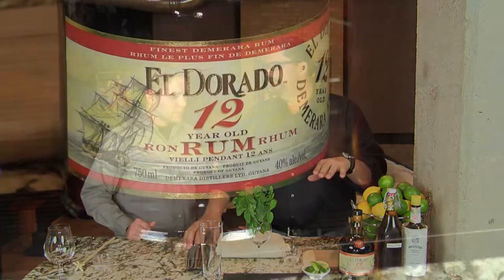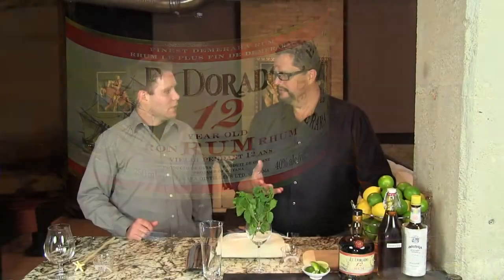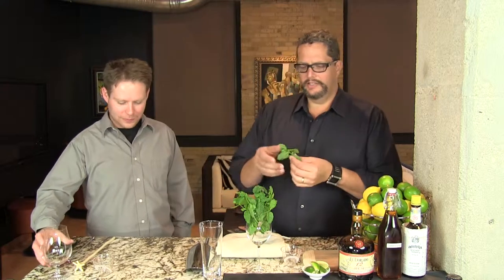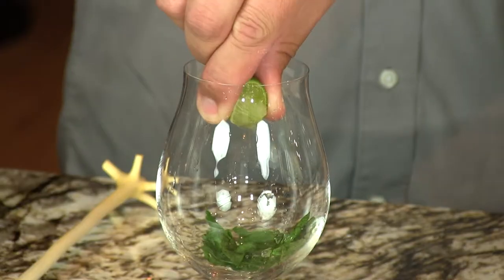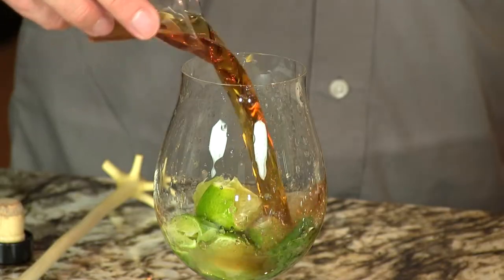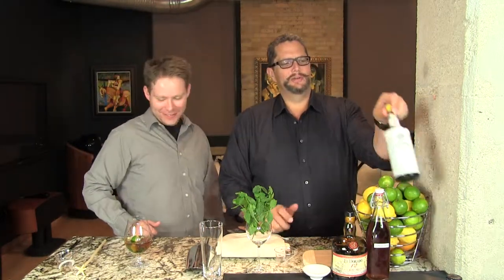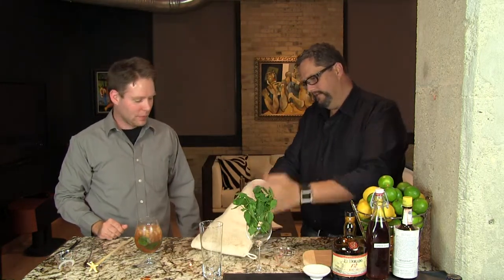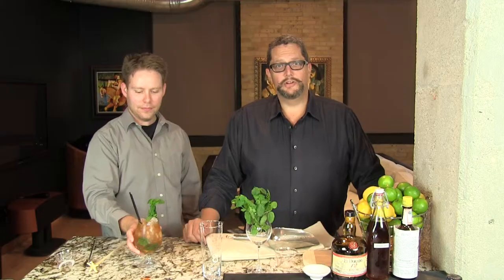Queen's Park Swizzle from the Cocktail Dudes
This refreshing classic originated in Trinidad’s Queen’s Park Hotel in the 1920s. A nice, cold, refreshing drink, this cocktail draws its complexity from the flavorful Demerara rum. Pleasant notes of mint, hints of cinnamon and clove (from the bitters), and well-balanced tartness from the lime juice make this drink the perfect summertime quencher. This is the first “swizzle” to include citrus, and is the grandfather of today’s mojito. You can use regular simple syrup, or make Demerara (Turbinado) syrup for added depth. Most top this cocktail with the Angostura Bitters (for a nice visual), but we prefer mixing it all together for a homogeneous taste. If you’re a fan of a Dark & Stormy or our Tamarind Storm, you’ll love this cocktail. Cheers!